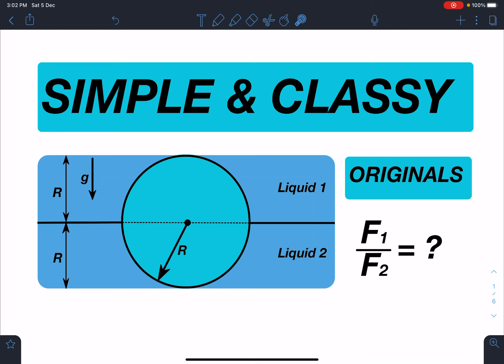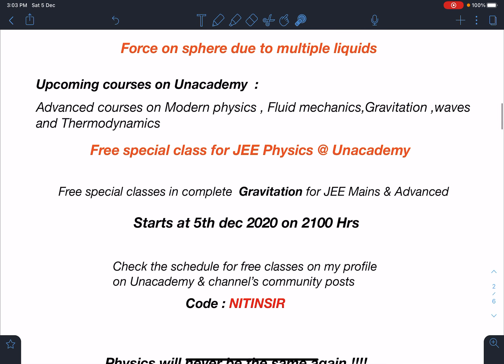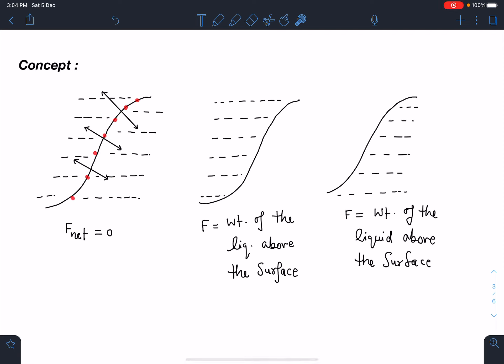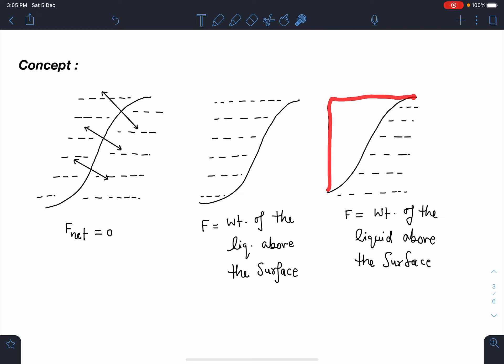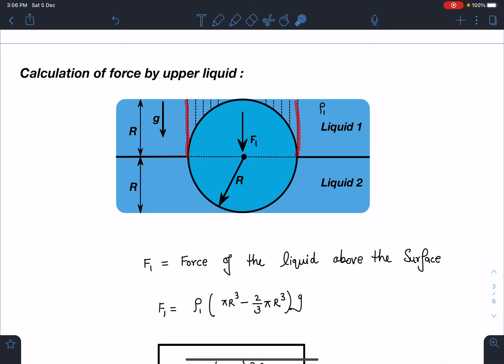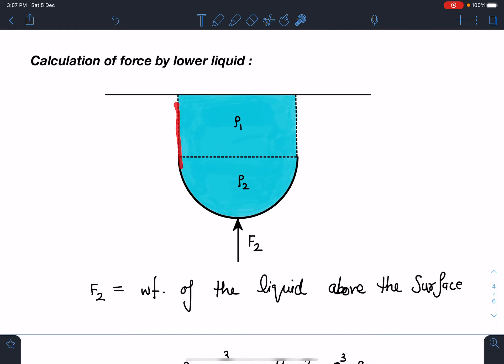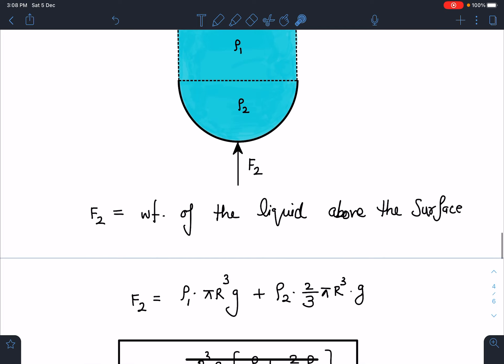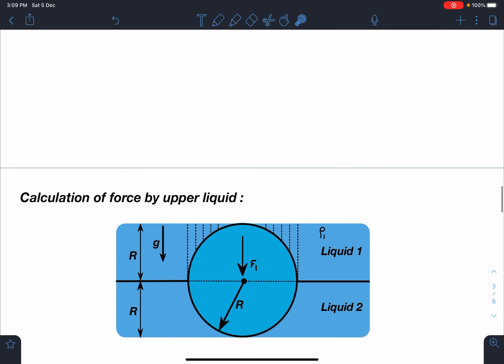[JEE ADVANCED] FORCE ON A SPHERE DUE TO MULTIPLE LIQUID [ ADVANCED PROBLEMS IN SCHOOL PHYSICS ]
This problem is  an original problem framed by me in school physics ,its conceptually very rich problem . In this problem we will calculate force due to two liquids on a sphere without integration methods   .  Such creative problems will invoke unique ideas in physics students which will enhance the aptitude required for JEE ADVANCE , PHYSICS OLYMPIADS and other similar exams worldwide.